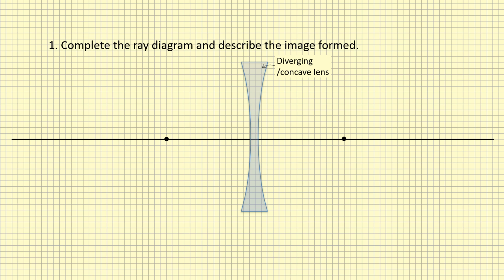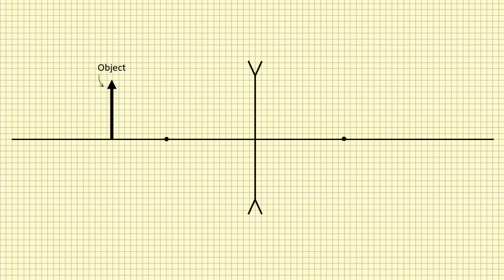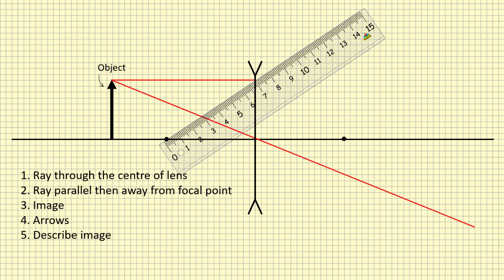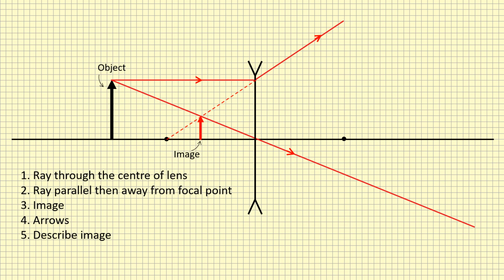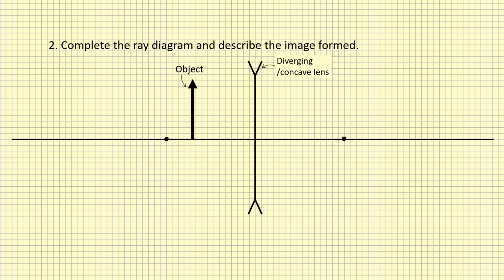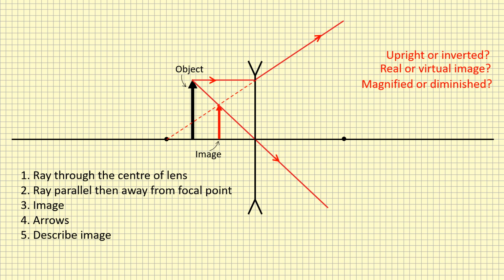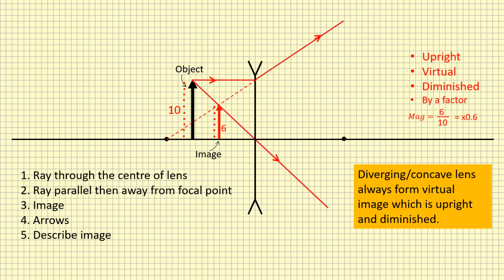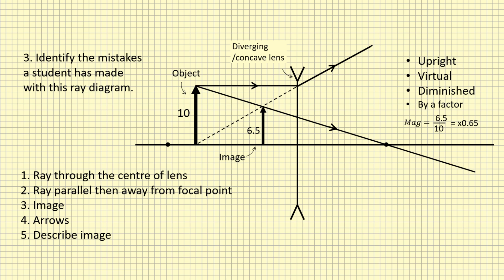6.24 How to draw ray diagrams for diverging lens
For GCSE Physics Triple Only
00:00 Intro
00:51 Example 1 distant
02:59 Example 2 close
04:13 Common mistakes
05:34 Questions
05:39 Answers
05:44 Summary